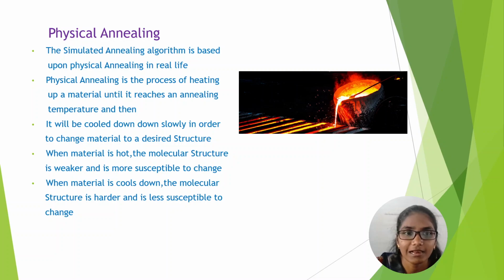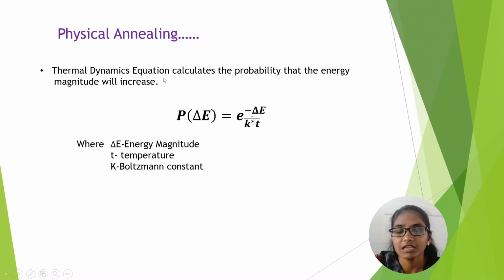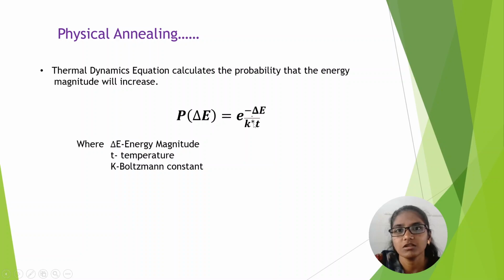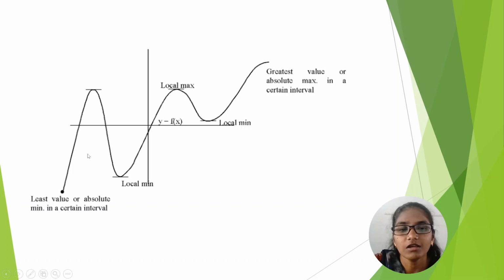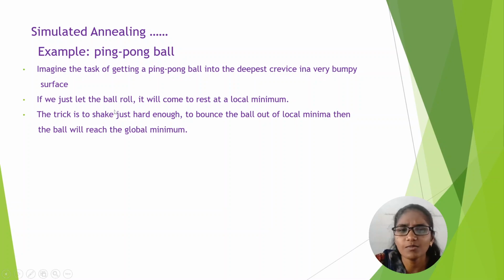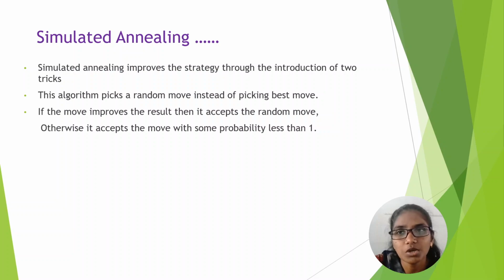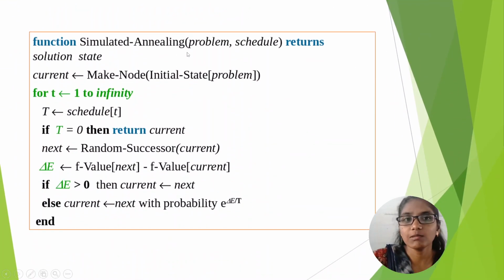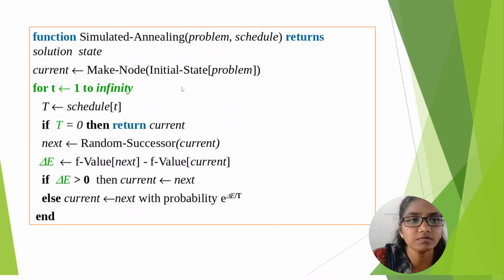simulated annealing search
Document from Shaik Banu